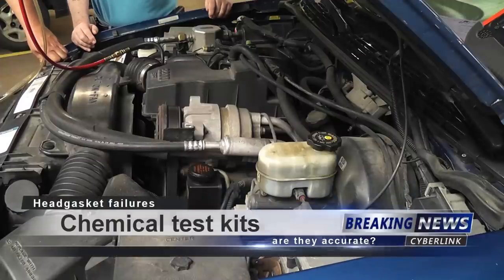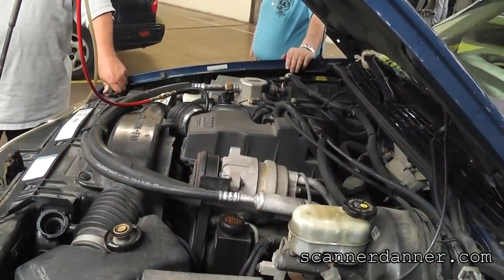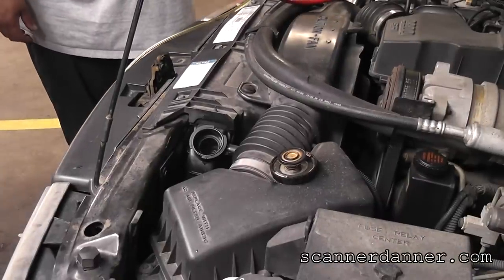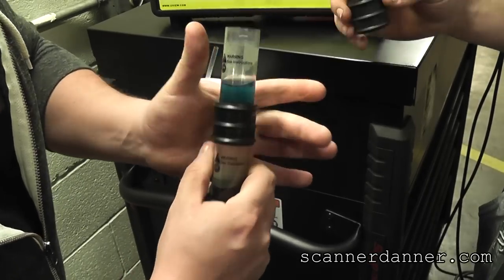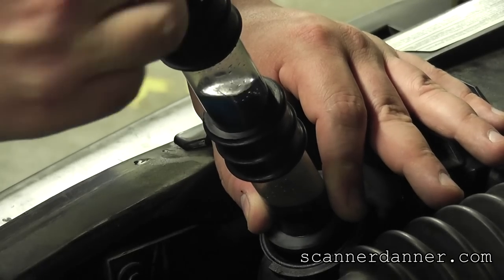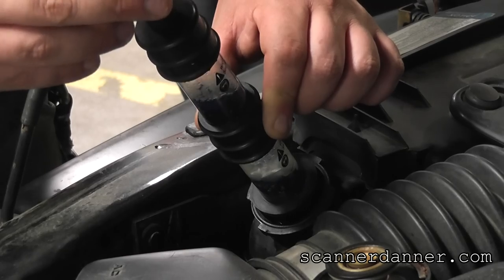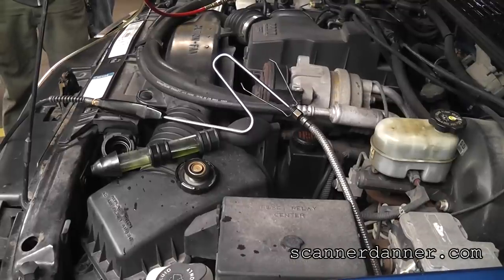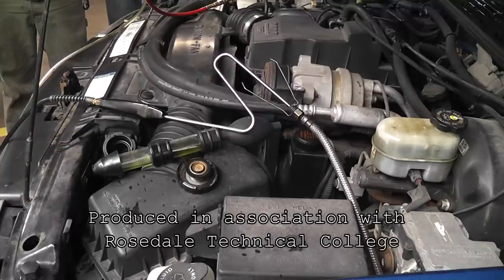How to test for a bad head gasket (chemical test)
In this video, I compare a chemical test kit (called a combustion leak tester) to a gas analyzer to determine accuracy of the chemical test kits.

Here is a link to a chemical kit, which is a low cost alternative to using a gas analyzer.